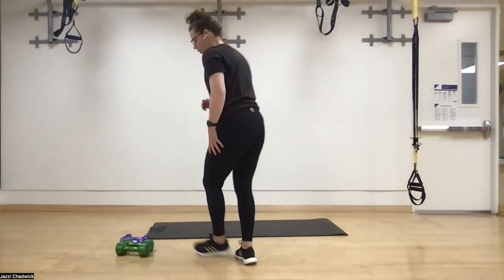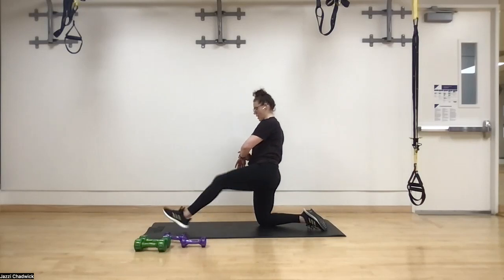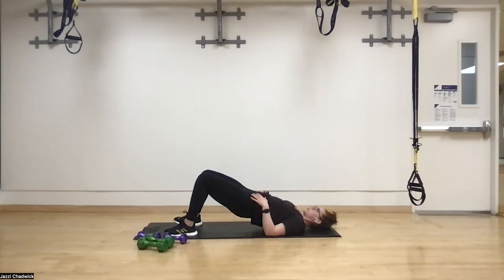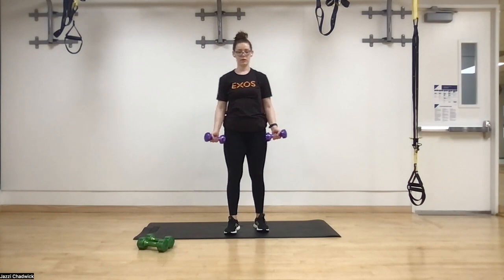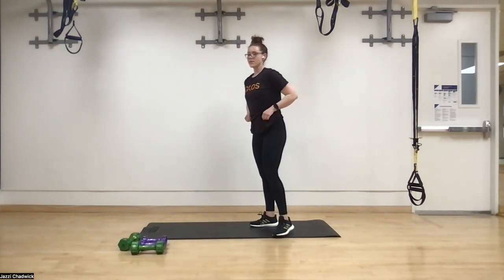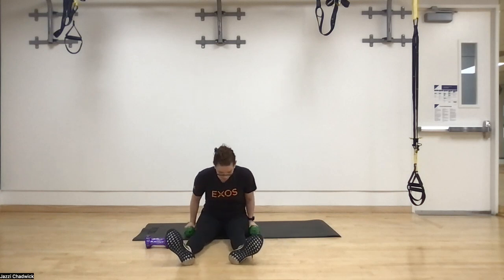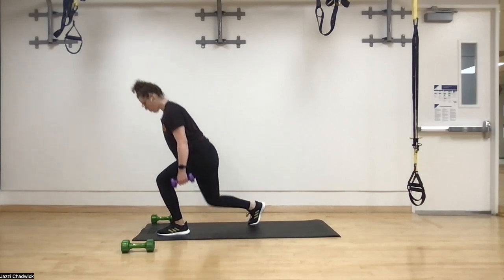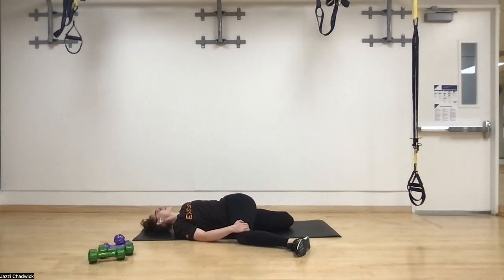TBS 5 12 22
Join Coach Jazzi for a total body push day! Lots of shoulders in today's workout.

Equipment Needed: 1 set of Dumbbells
Equipment Recommended: 2 sets of Dumbbells